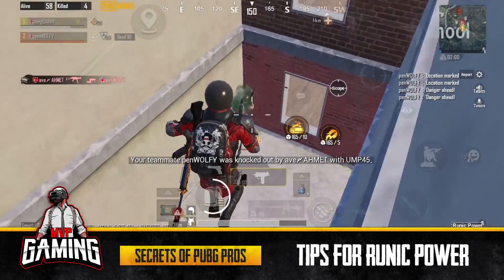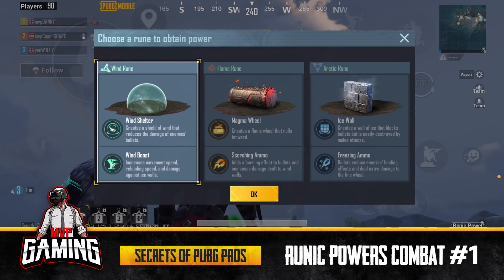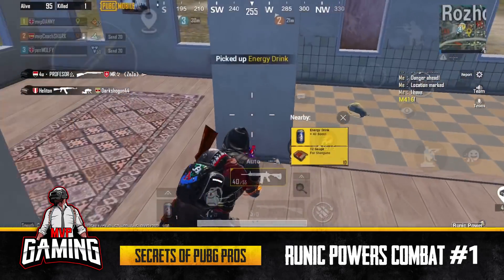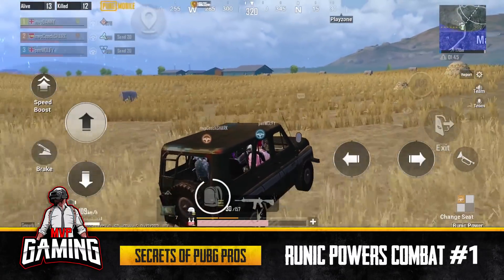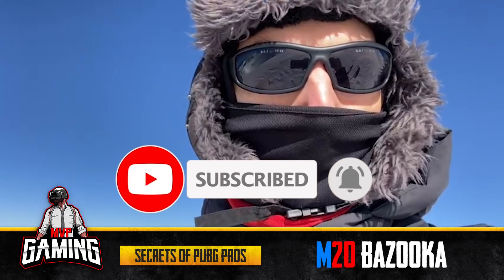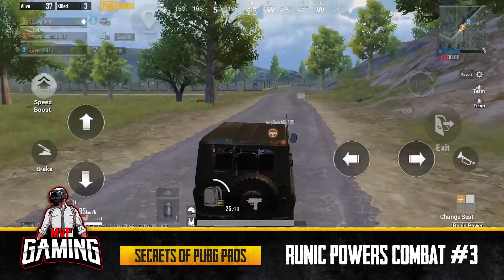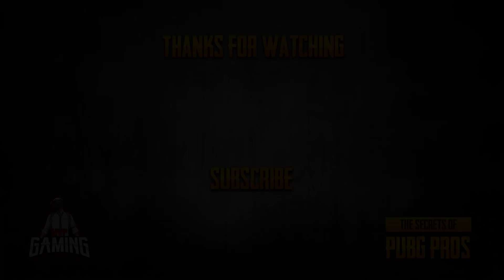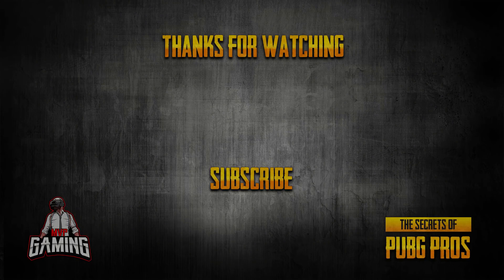Runic Power THE BEST PRO TIPS for Epic Wins - 30 Kills - New Runic Power Mode Tricks PUBG Mobile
Runic Power THE BEST PRO TIPS for Epic Wins - New Runic Power Mode Tricks PUBG Mobile

We post every week new awesome PUBG Mobile, Runic Power and Metro Royale / Radiation Zone videos.
You can also join our online live events and play with us!

1. Play with us
2. Have fun
3. Win $$$

MVP Gaming is the world’s most interactive PUBG Mobile channel on Youtube, including awesome Runic Power videos.